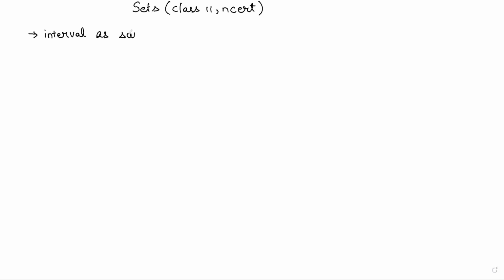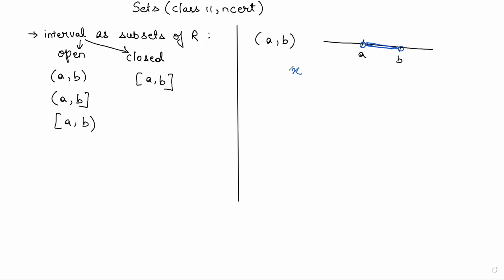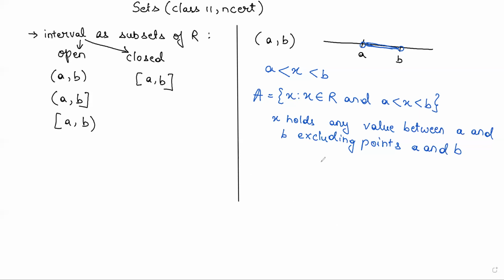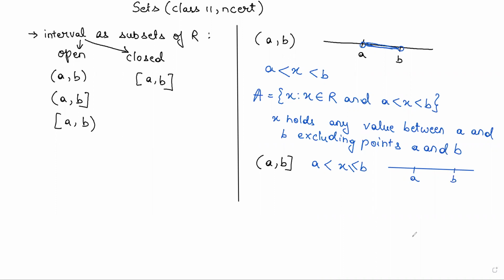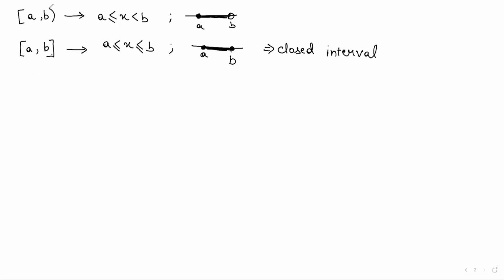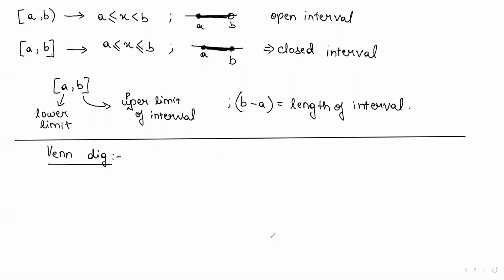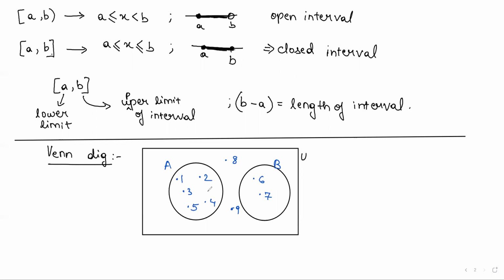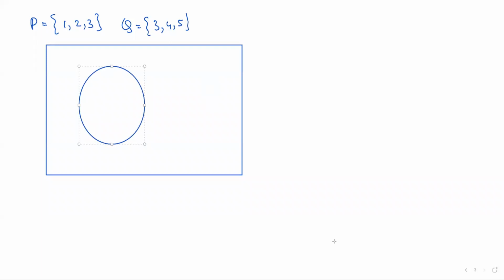Class 11 Sets( chapter 1) Maths | part 4 | theory |introduction | cbse | ncert | revision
This is part 4 of SETS CHAPTER 1 (introduction) of class 11 maths ncert .The topics covered in this video are:
1)intervals as subsets of R
2) introduction to Venn diagram

Educator : Yamini
find me here 👇